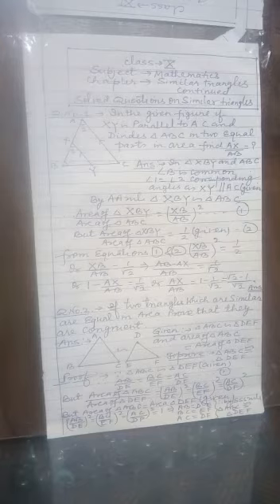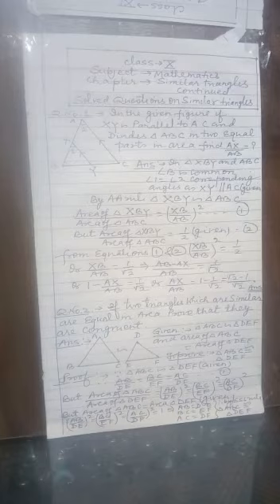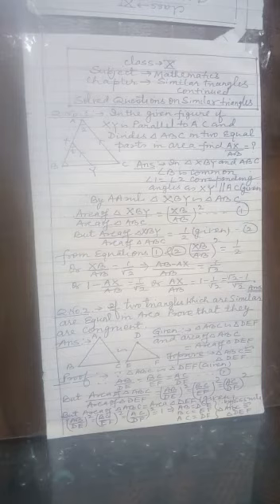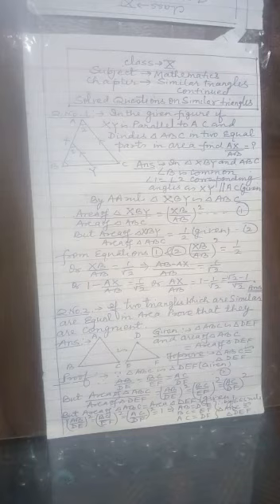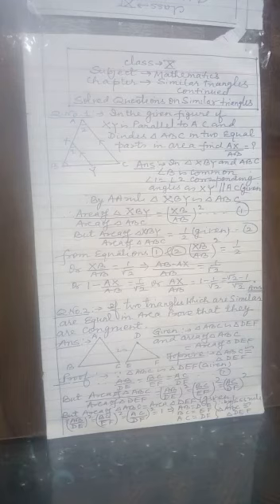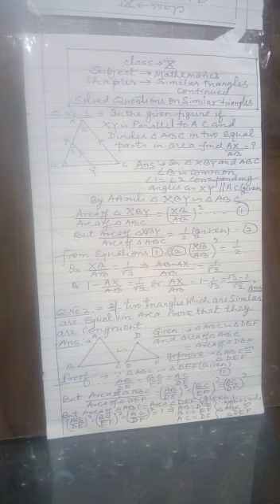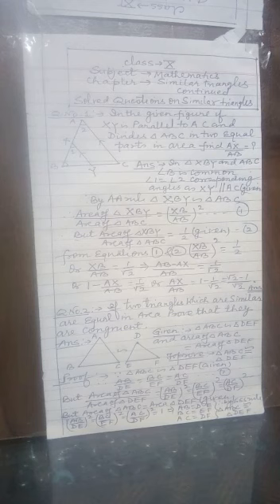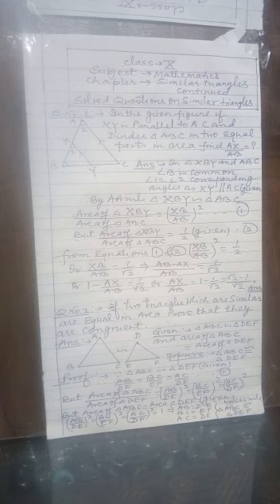CLASS X MATHEMATICS - TOPIC - SOLVED QUESTION ON SIMILAR TRIANGLES